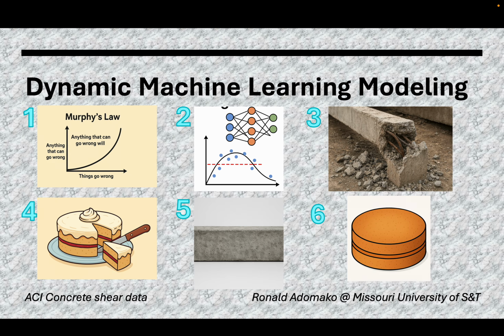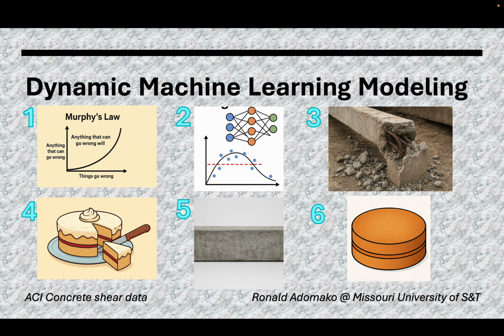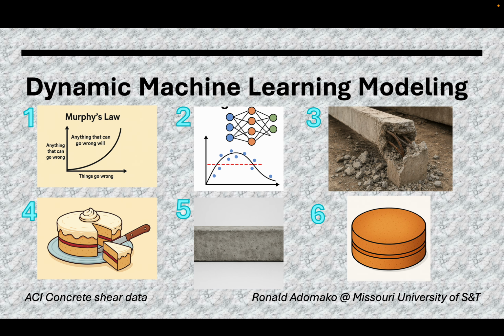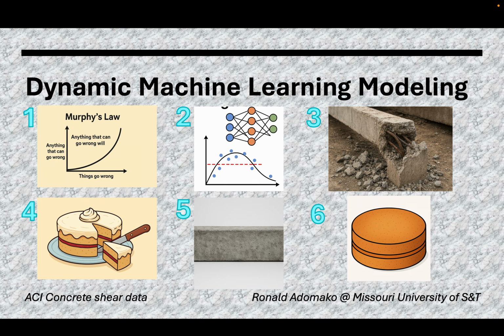Dynamic Machine Learning Modeling (DMLM)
A three minute thesis on Dynamic Machine Learning Modeling (DMLM) approach applied to American Concrete Insitute (ACI) shear data.